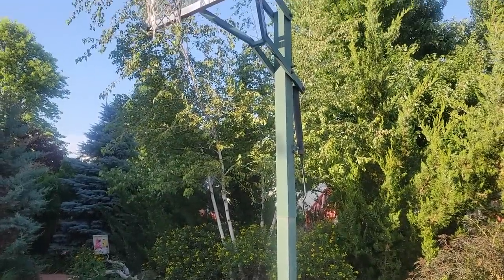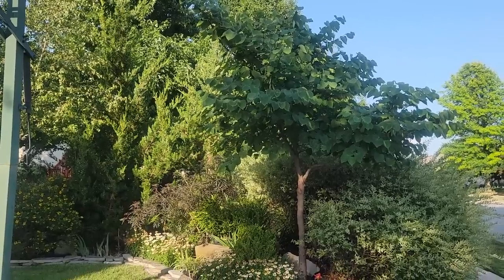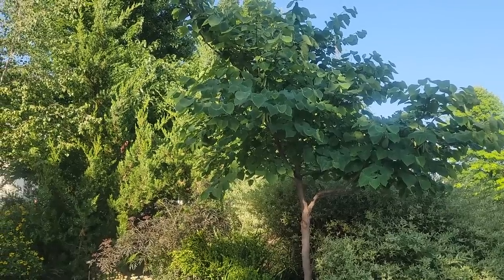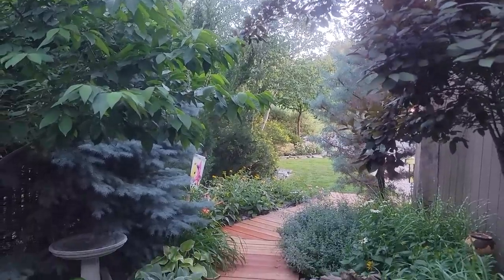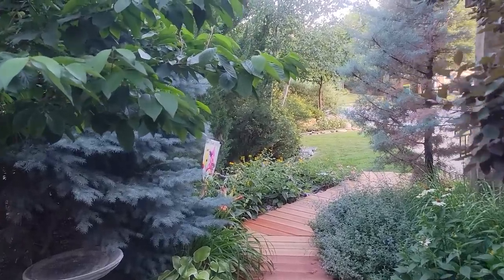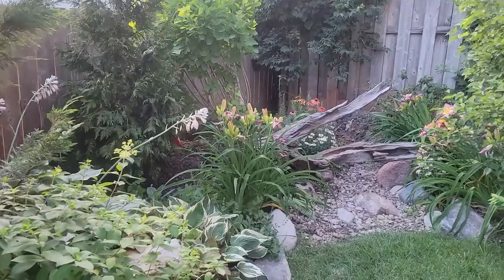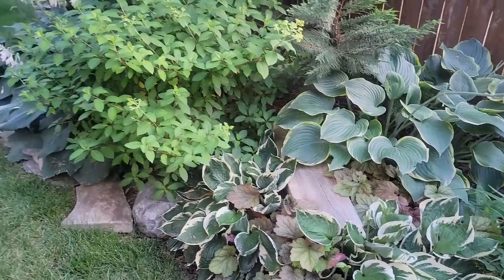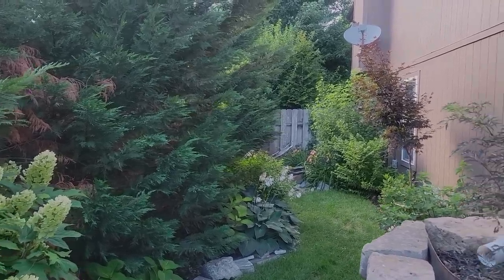Let's Talk Trees 🌳 🏡 🌲 Part 1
Today we will tour the trees in the front yard landscape and give you some do's and don'ts when deciding whether to plant one tree or a row of trees.